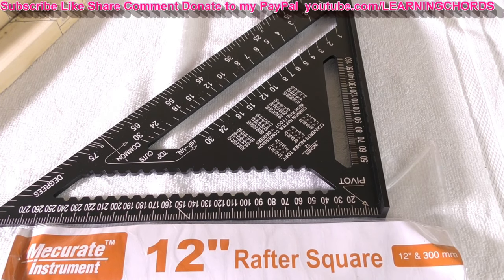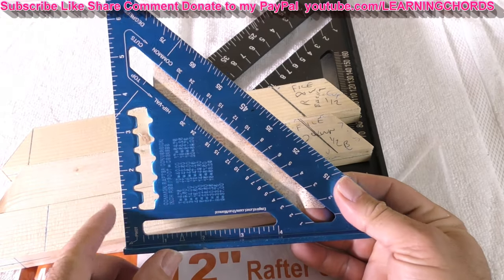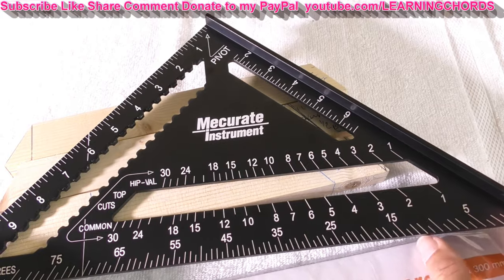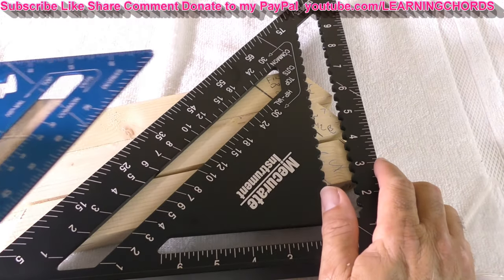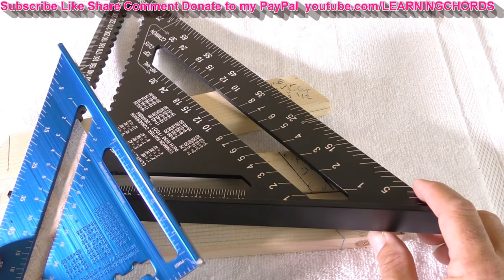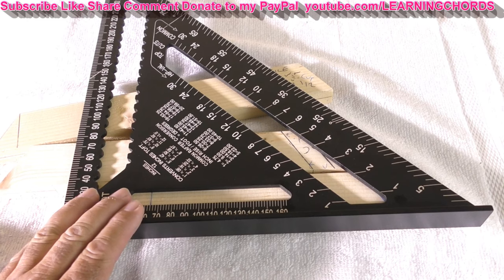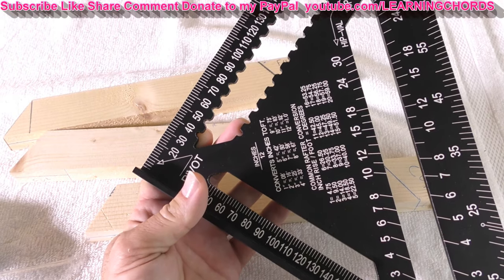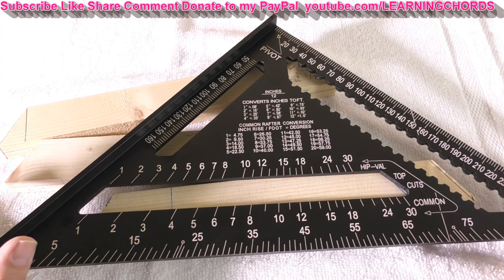Rafter Square, 12 inch Triangle Carpenter Square by Mecurate REVIEW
BUY Rafter Square HERE!